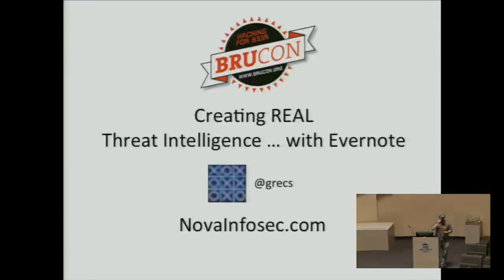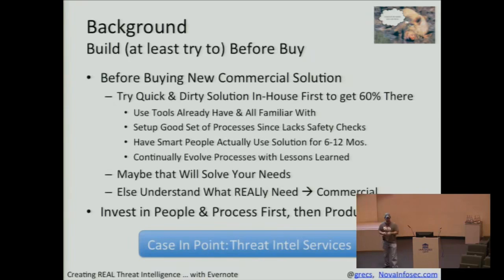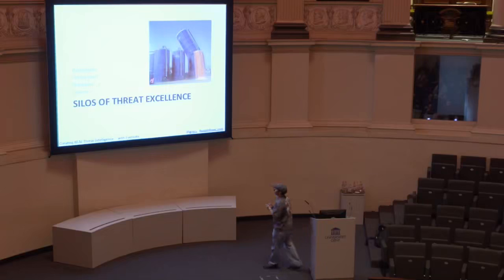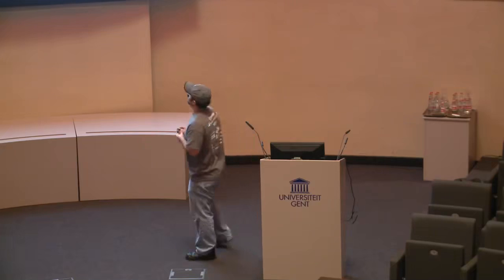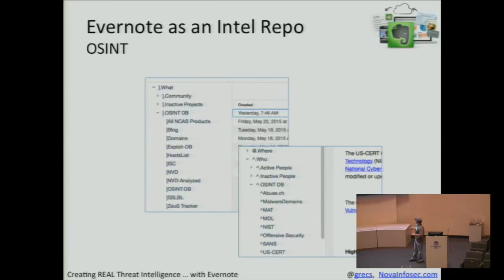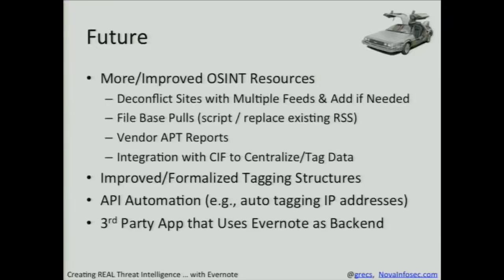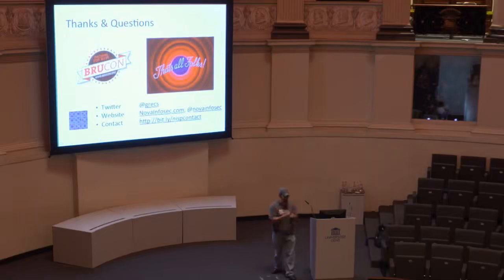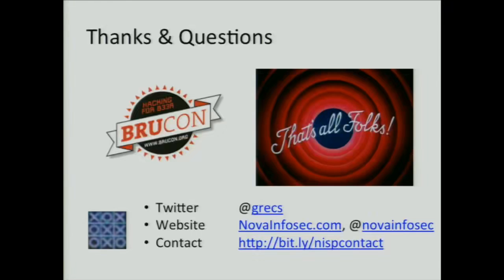Creating REAL Threat Intelligence with Evernote L Grecs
BruCON - 2015 Hacking conference

BruCON is an annual security and hacker(*) conference providing two days of an interesting atmosphere for open discussions of critical infosec issues, privacy, information technology and its cultural/technical implications on society. Organized in Belgium, BruCON offers a high quality line up of speakers, security challenges and interesting workshops. BruCON is a conference by and for the security and hacker(*) community.

The conference tries to create bridges between the various actors active in computer security world, included but not limited to hackers(*), security professionals, security communities, non-profit organizations, CERTs, students, law enforcement agencies, etc…..
BruCON is organized as a non-profit event by volunteers. A group of security enthusiasts decided that it was time for Belgium to have its own security and hacker conference. A lot of countries around the world have this kind of conferences to discuss and present research on computer security and related subject matters. We want to unite people who share the same passion and support the Belgian (research) communities, with BruCON as a yearly highlight. We are not professional organizers and started this as a non-profit organization. We all have full time jobs and dedicate a lot of our free time to this project. Everyone is welcome to join us and help!!
The term ‘hacker’ has been misrepresented in popular media for a long time: “Hacking has nothing to do with criminal activities such as identity theft and electronic trespassing! Rather, it [hacker] has been coined at the Massachusetts Institute of Technology (MIT) as a term for curious individuals for whom every device or piece of software is full of exciting challenges to develop potential improvements or discover alternative uses.”

“Anyone who remembers the childhood curiosity and excitement of taking apart radios and other devices to find out how they work is a good example of what is considered a hacker!”